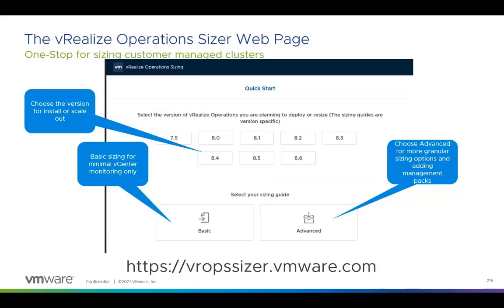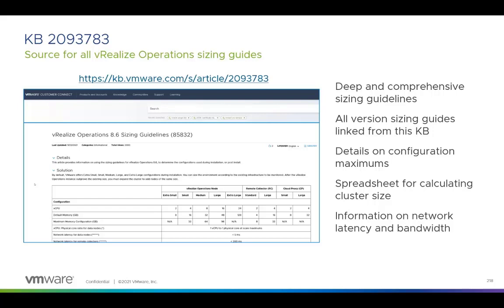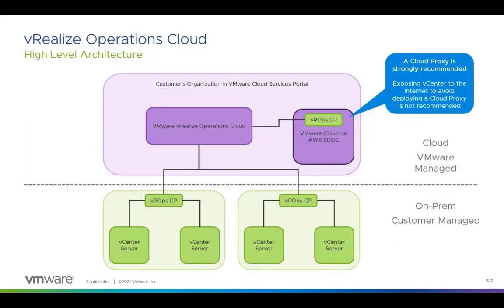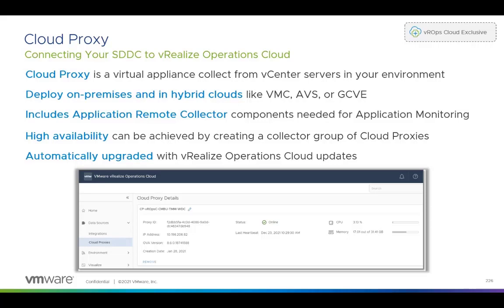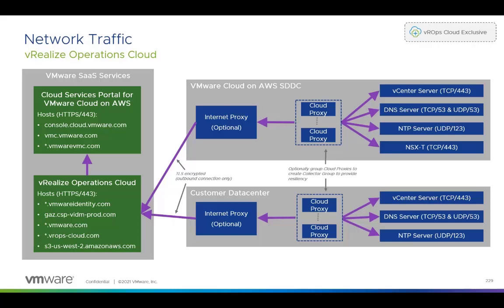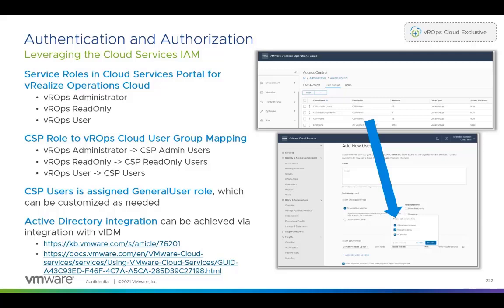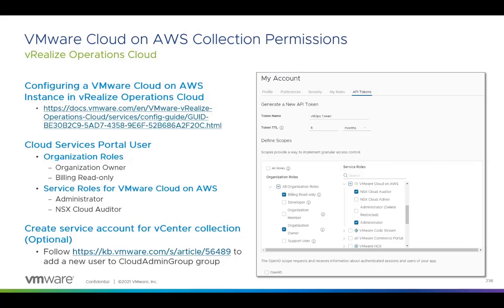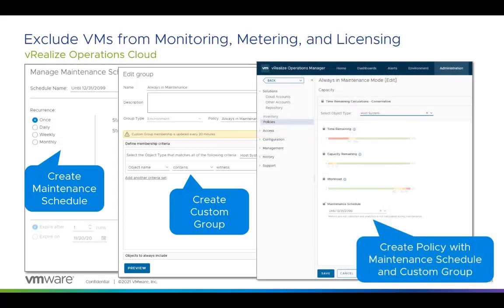PT2 07 School of Ops Deploying vRealize Operations and vRealize Operations Cloud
vRealize Operations Manager and vRealize Operations Manager Cloud Deployment